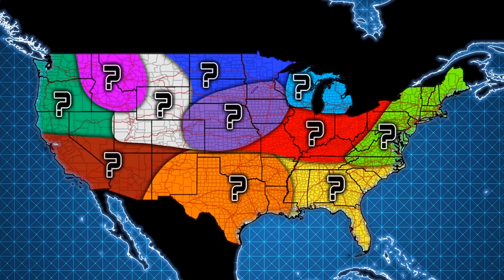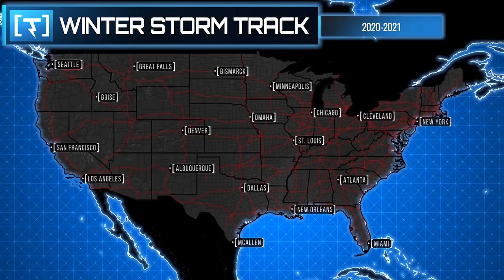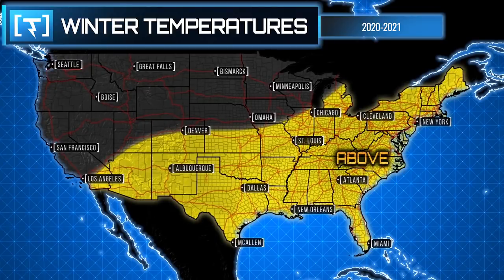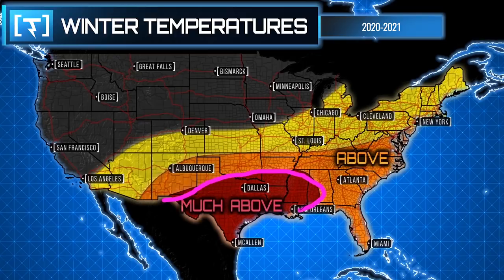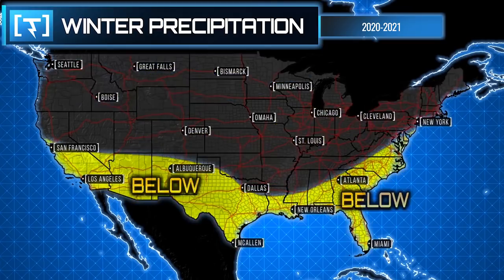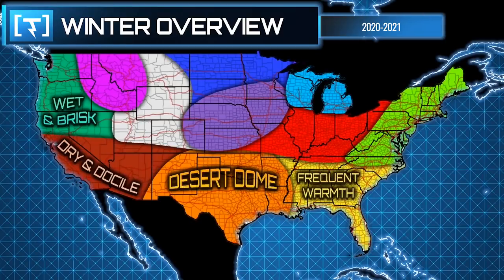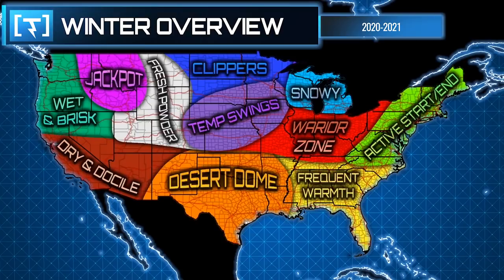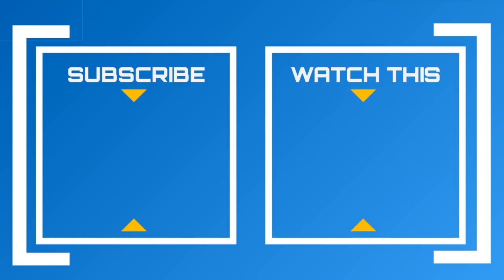[ULTIMATE] 2020-2021 Winter Forecast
In this video, I give you my official U.S. 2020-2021 Winter Forecast. I reveal my snowfall outlook, temperature and precipitation forecast, and show you some storm tracks that could occur this winter across the country from December through March.